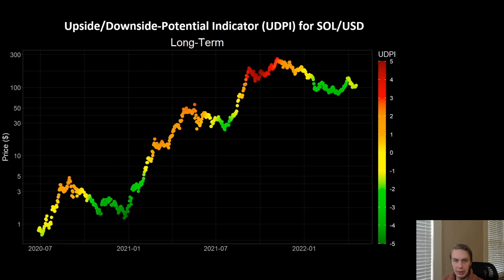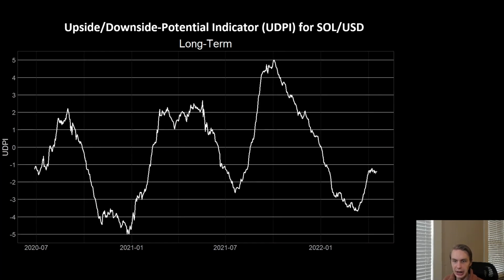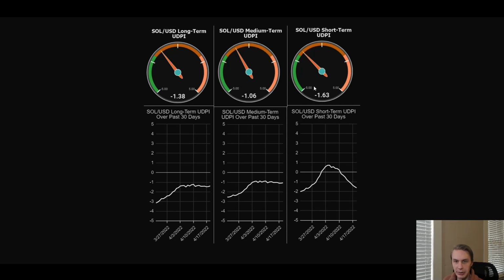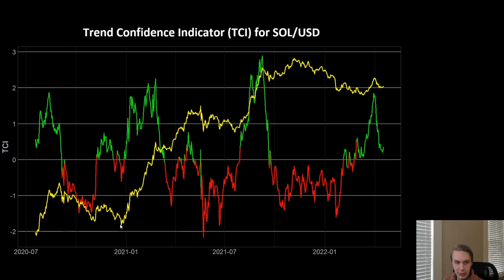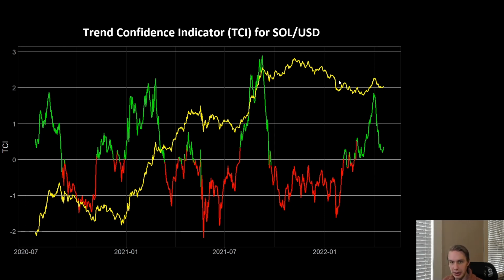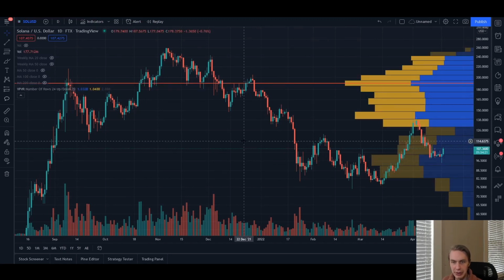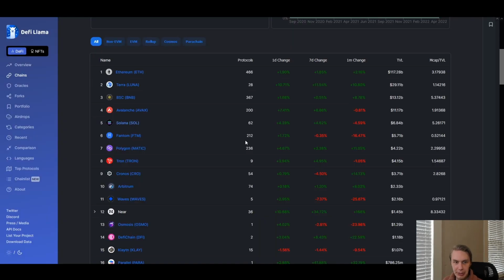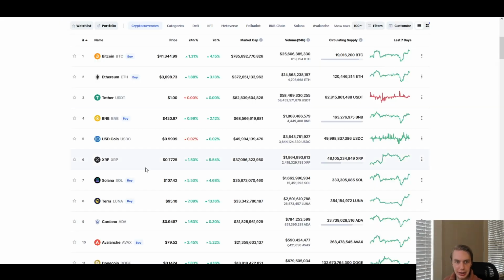Solana ($SOL): Ready for More Upside? Here's What Our Indicators Think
Solana has been showing some strength recently. Is a continuation to the upside plausible? We consult the UDPI and TCI to speculate on what the answer might be.

The UDPI is a risk indicator we developed that helps identify when the risk/reward ratio for SOL is favorable or unfavorable.